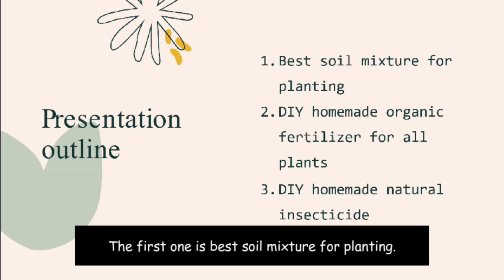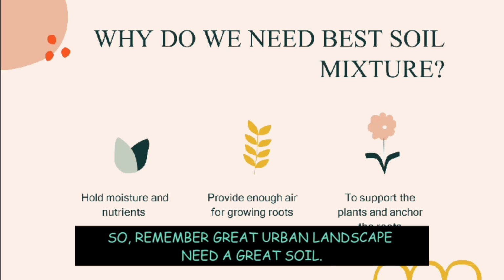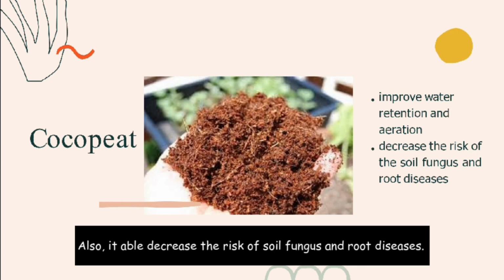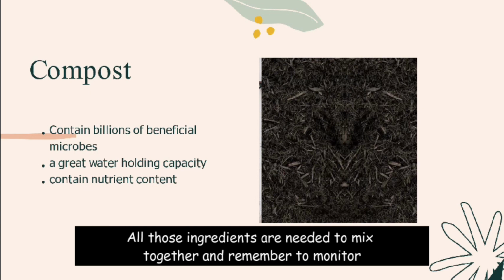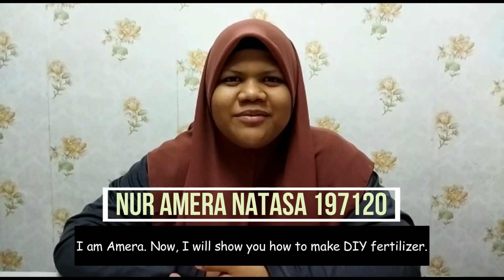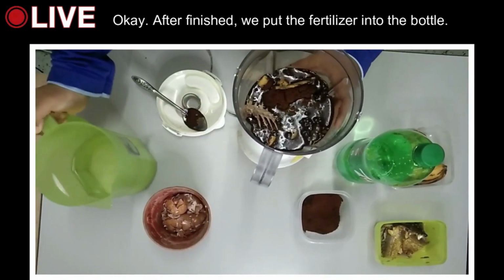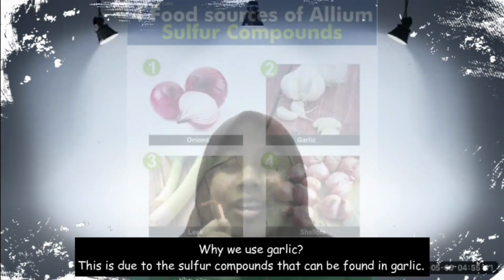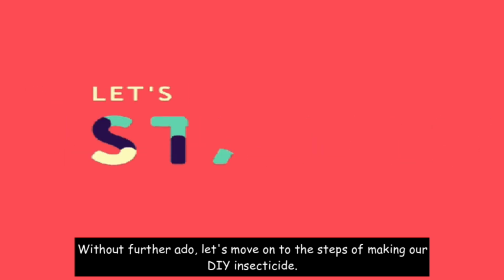GROUP 2 | BEST TREE CARE PRACTICES | FHM3310 IPM | 2021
~ This practice is intended to familiarise students with the best tree care practices FOR URBAN LANDSCAPE.
~ Students are required to work in groups and provide a video presentation (7 minutes) based on the following topics ;
1. Best soil mixture for planting.
2. DIY homemade organic fertilizer for all plants.
3. DIY homemade natural insecticide

GROUP 2 MEMBERS:
1. HAMIMAH BINTI HASSAN 198124
2. AKMA IZZATI BINTI JA’FAR 196379
3. TAN KIM HOCK 197735
4. NUR AMERA NATASA BINTI MOHD SANIP 197120